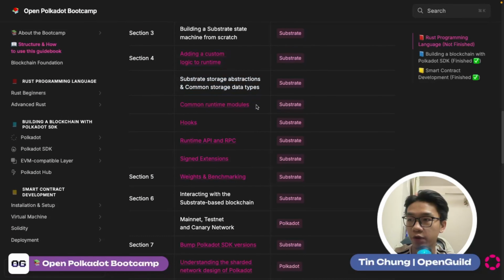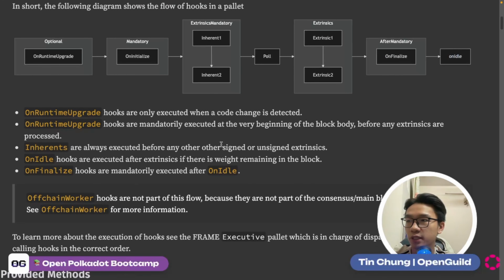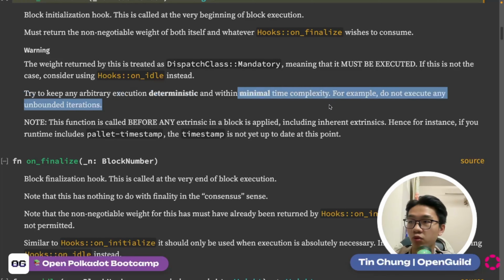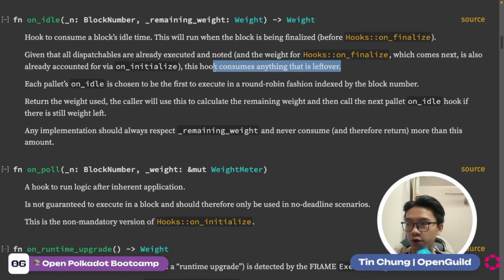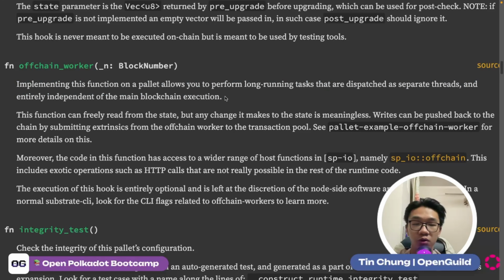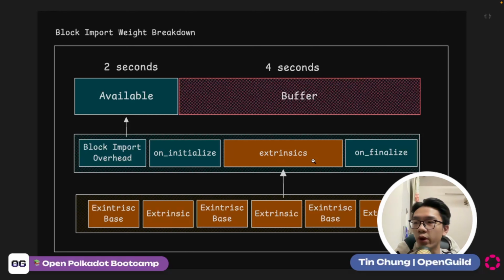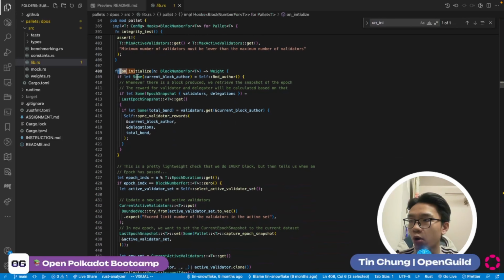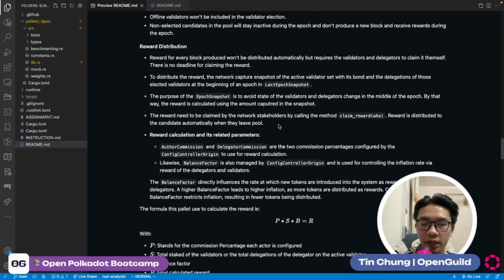Section 4 (Part 4): Hooks | Open Polkadot Bootcamp